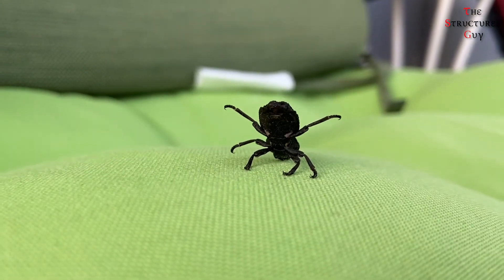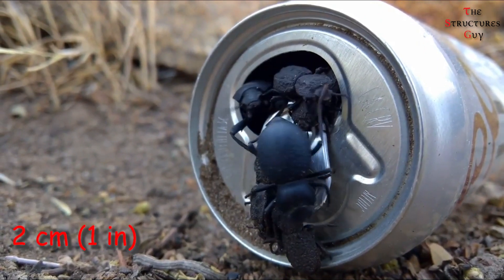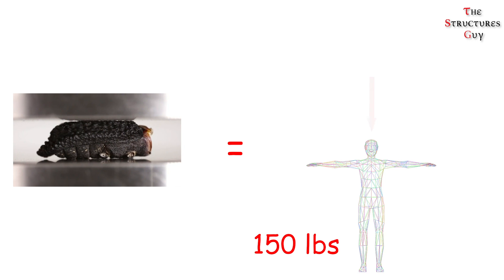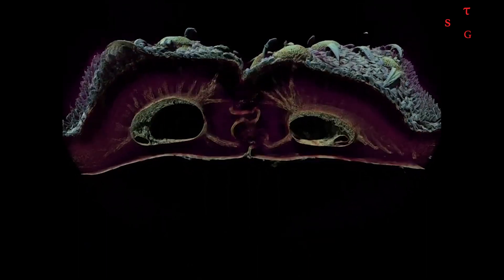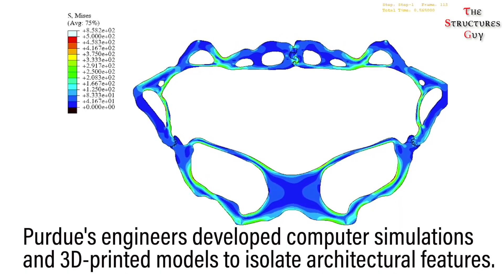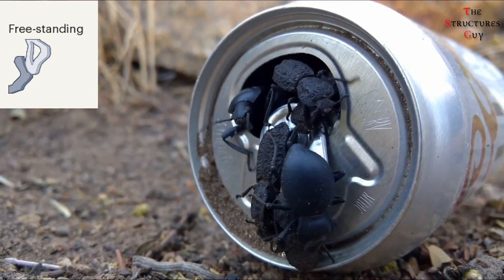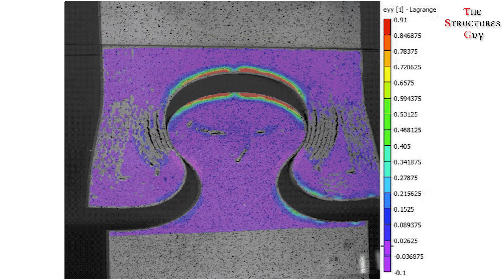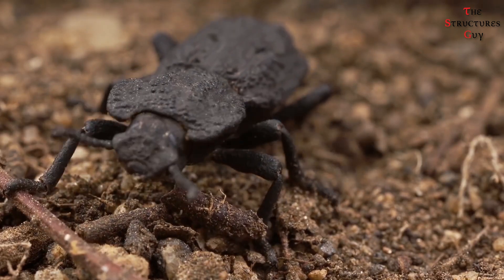The Uncrushable Diabolical Ironclad Beetle: Structural Analysis